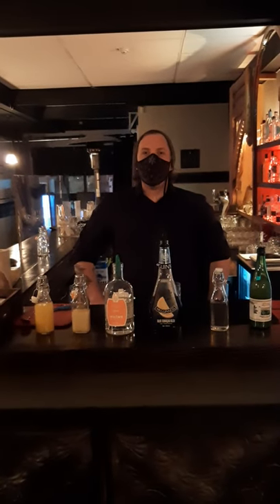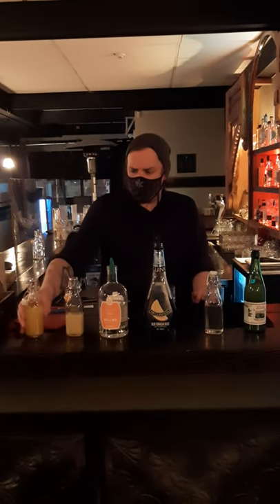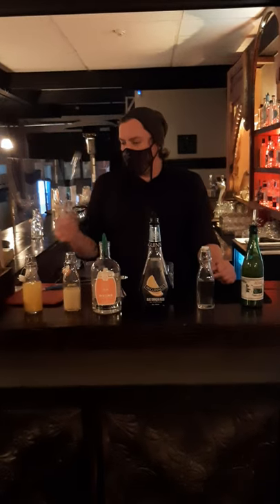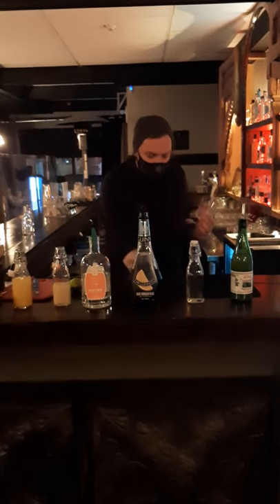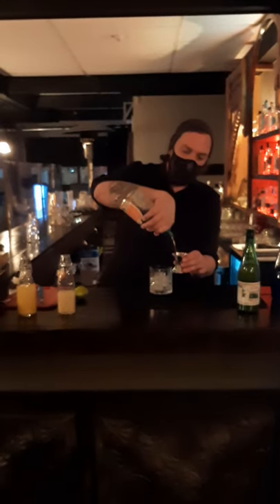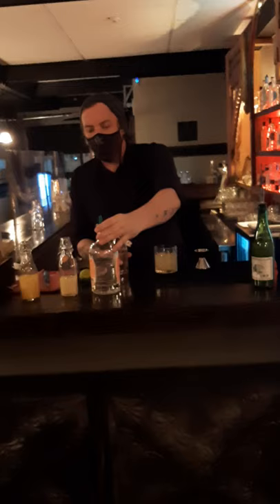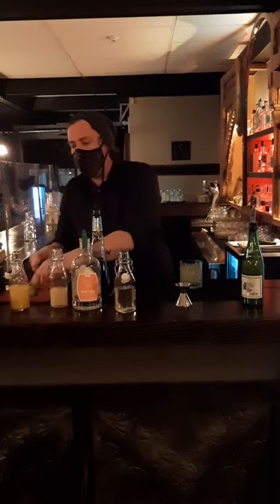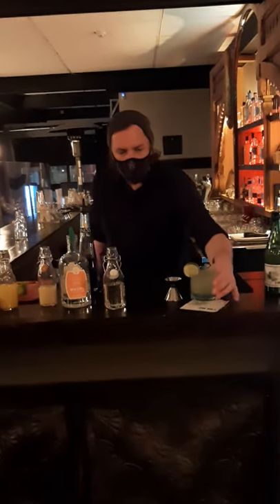Gin Mill Cocktail